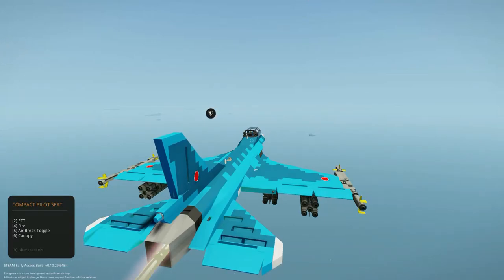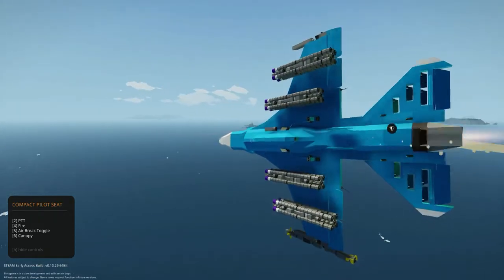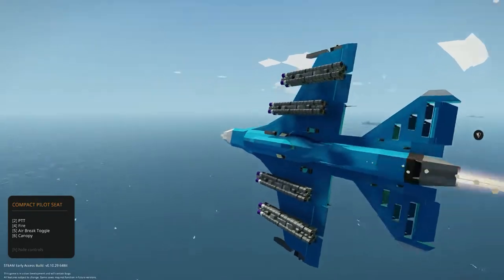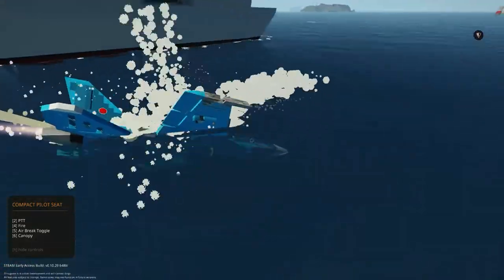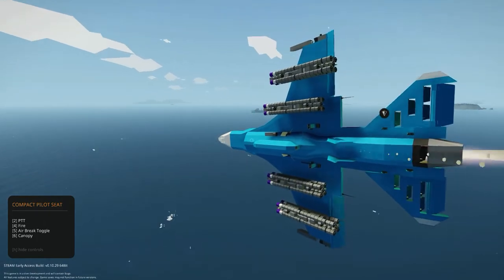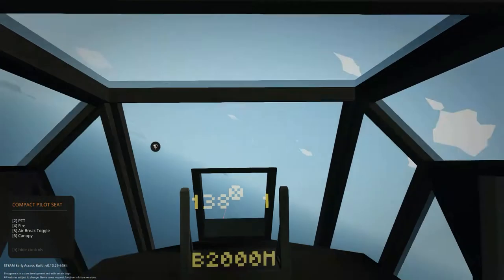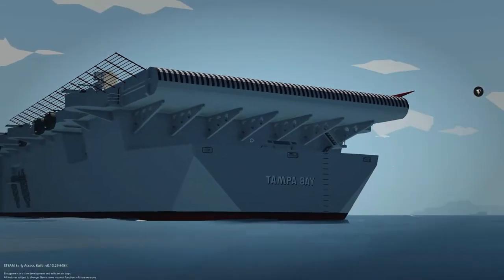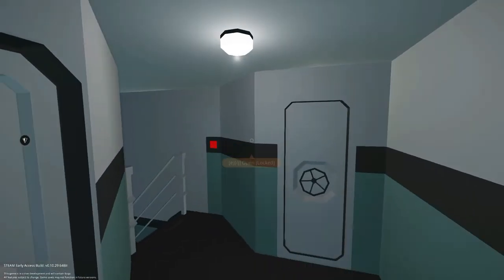fighter jet attacks massive aircraft carrier in Stormworks-Stormworks gameplay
fighter jet attacks massive aircraft carrier